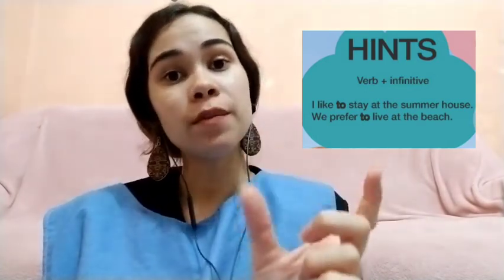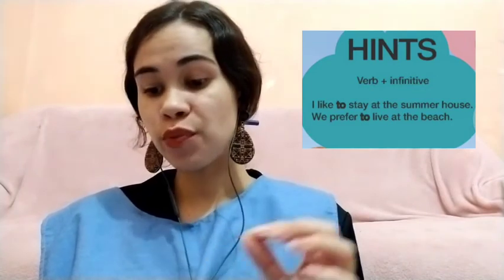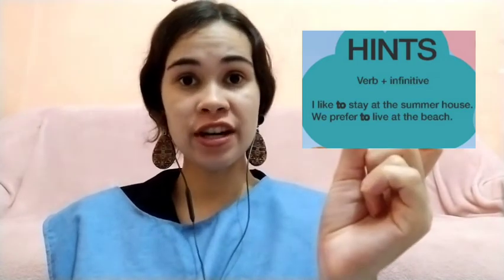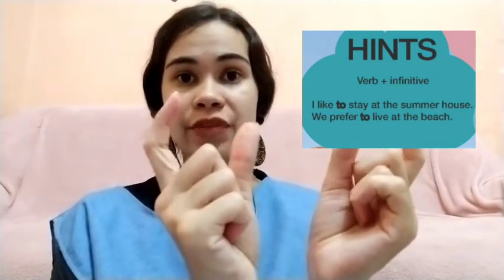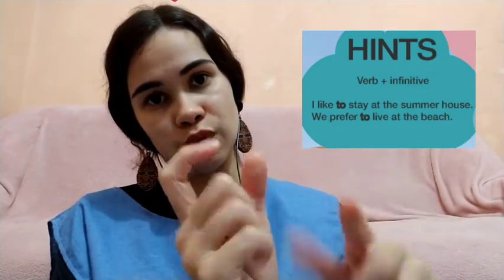Interrogative sentences/simple present - Teens 1 - 19/05